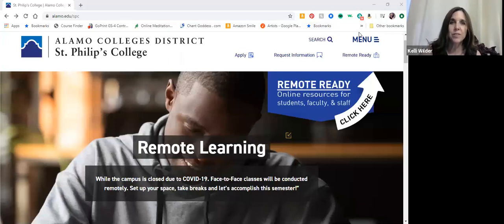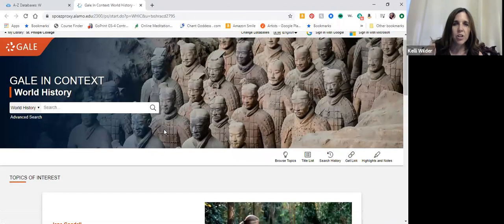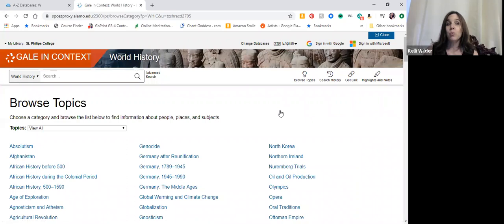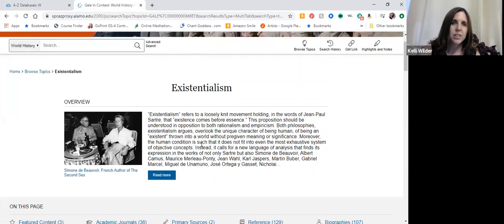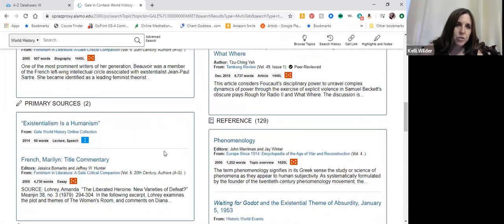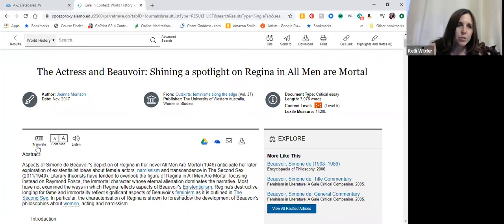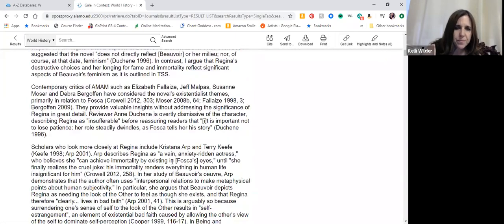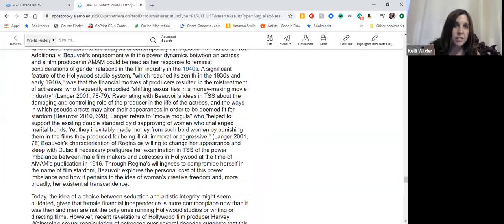History in Context